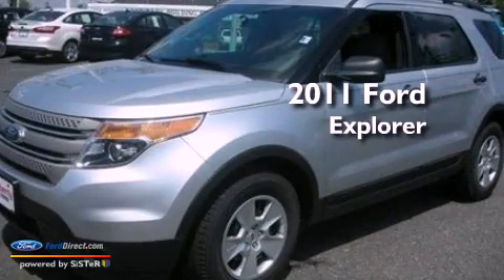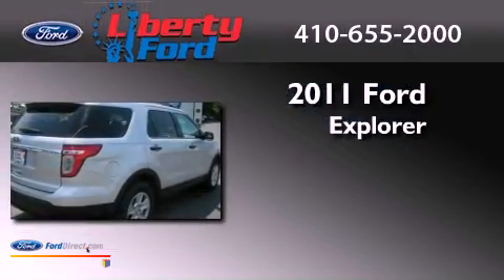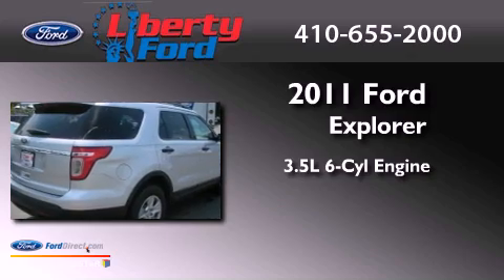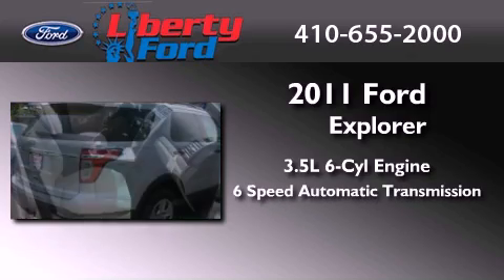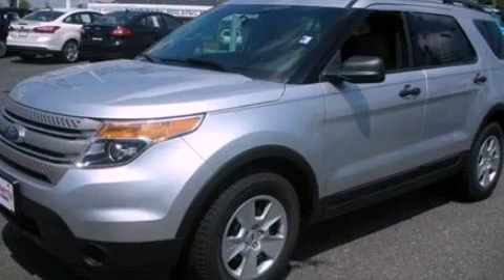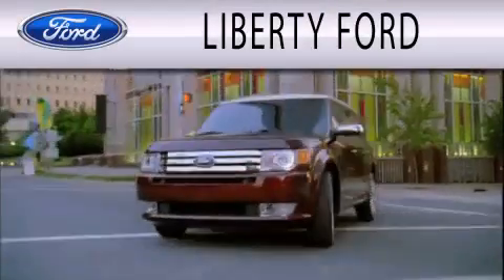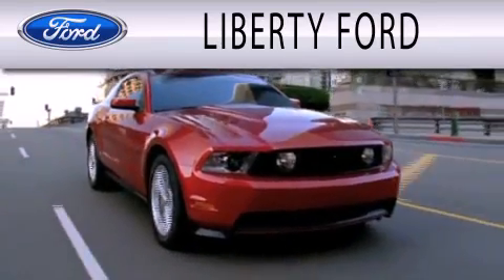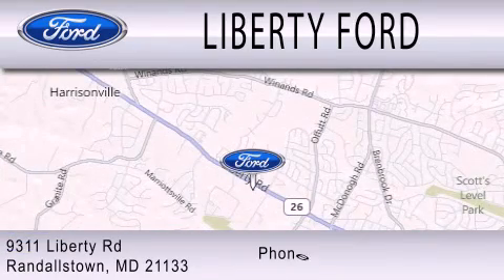2011 FORD EXPLORER Randallstown MD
Year : 2011
 Make : FORD
 Model : EXPLORER
 Engine : 3.5L V6
 Trans . : AUTO 6SPD
 Exterior : INGOT SILVER METALLIC
 Miles : 593

 Stock : 12888